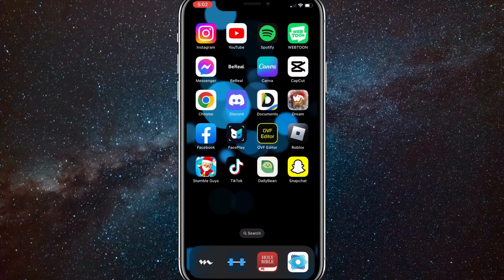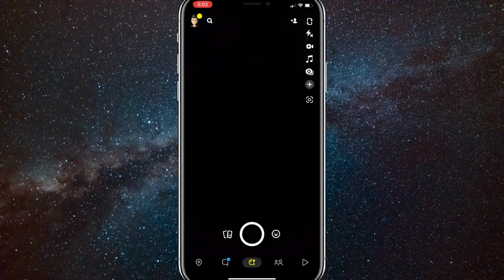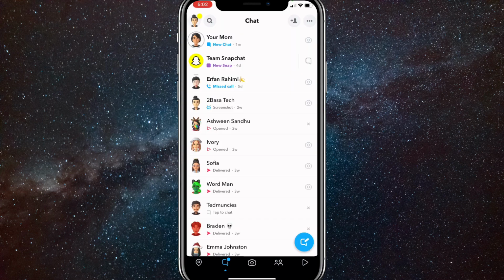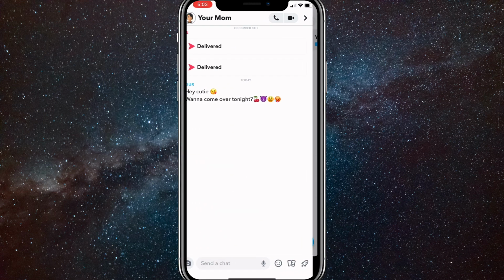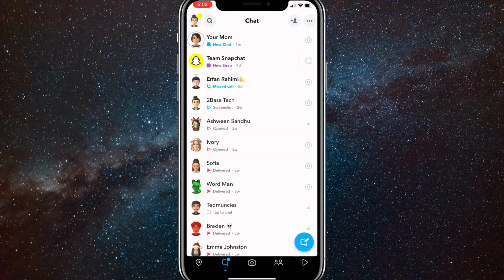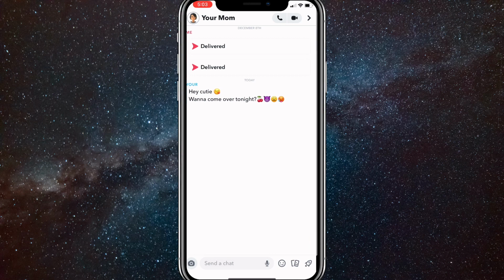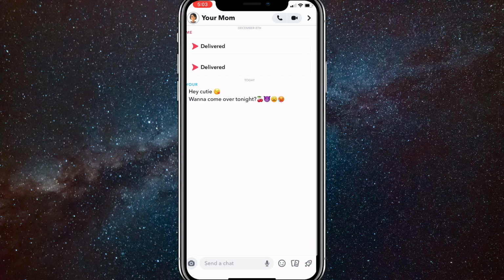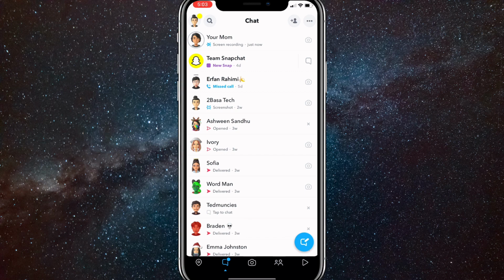How to See Snapchat Messages Without Them Knowing (2026)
How to see Snapchat messages without them knowing in 2026

Do you want to know how to read Snapchat messages without them knowing? Then this is the video for you! I will show you how to read Snapchat messages without opening them on iPhone and Android.

This is a step-by-step tutorial on how to view Snapchat messages without them knowing in 2026. You can learn how to look at Snapchat messages without them knowing in 2026 on iPhone and Android, so don't worry.